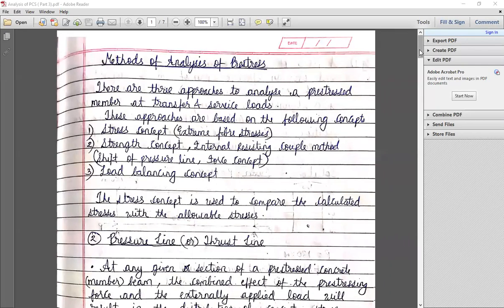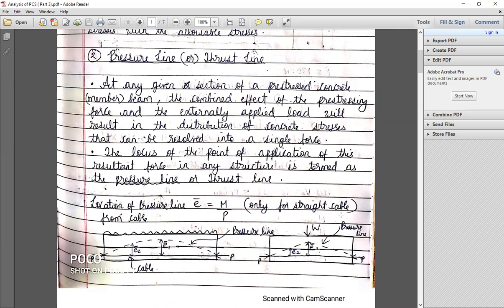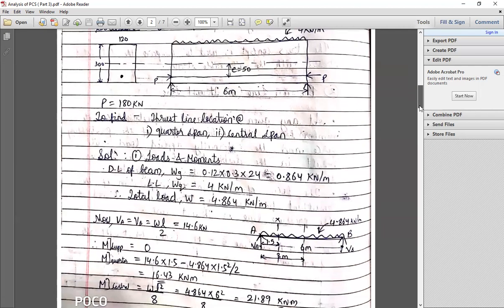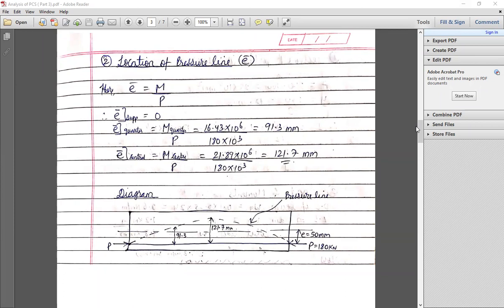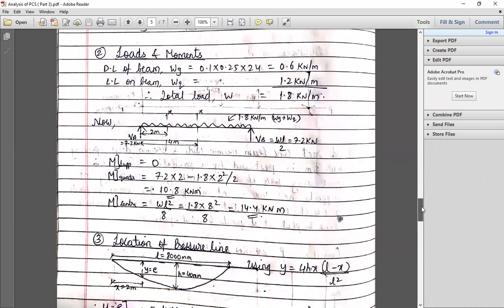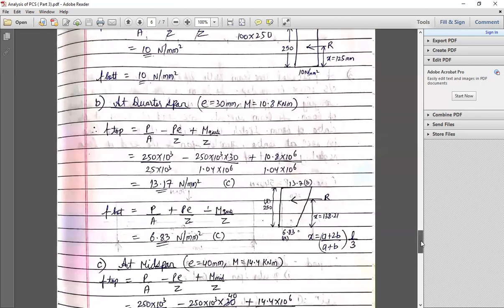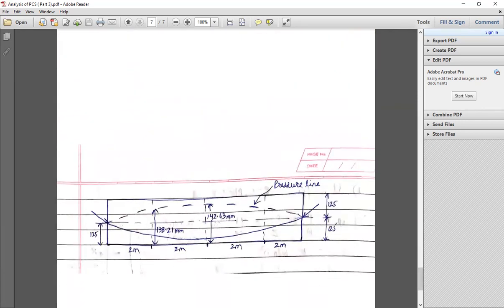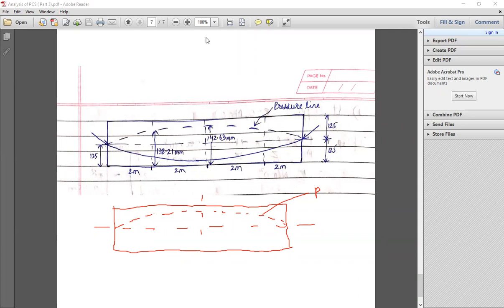DDRCS Lec 59 | Analysis of PCS | Pressure Line Method (Numericals)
Analysis of PCS | Pressure Line Method (Numericals)